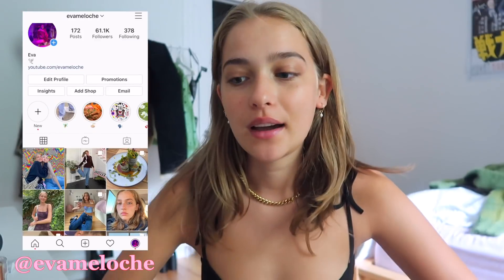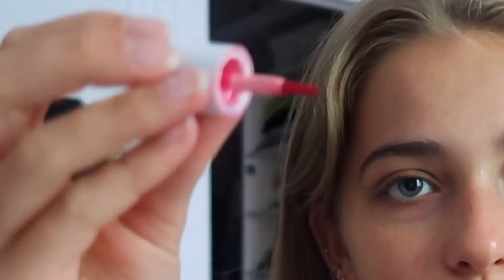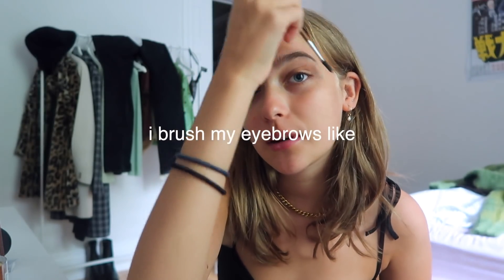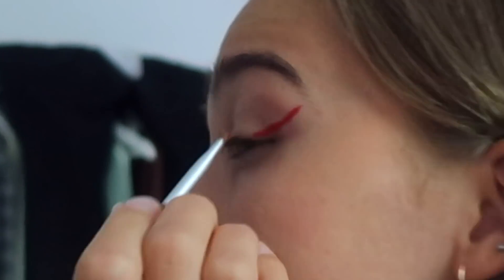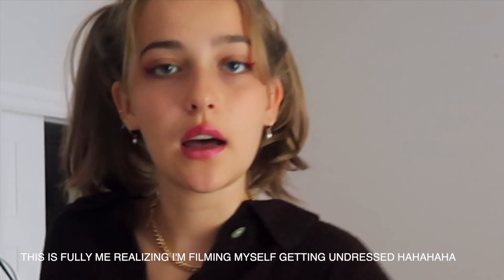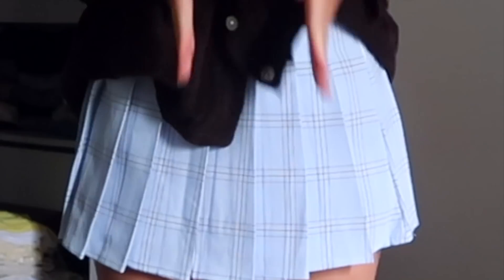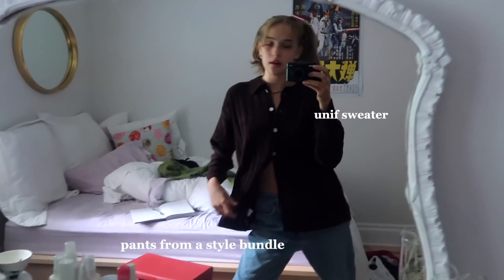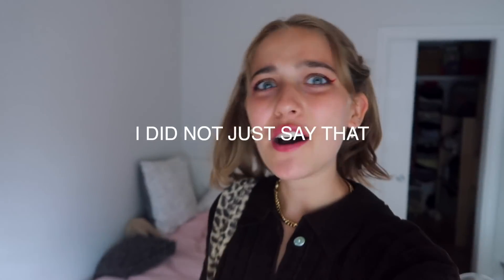forcing a glow up | changing my appearance as much as i can 😳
💗 depop : @evameloche

i try to make myself look less like myself in this one & it actually turned out pretty good (i find hehe) 🤭 lmk if you like these types of vids and i'l make more!!! love u 💞

FAQ 💛
~ how old are you? 18 when this is posted (my bday is august 23rd woohoo)
~ what language do you speak when you aren't speaking english? french!!! my dad is french canadian and my mom is american (which is why i'm bilingual)
~ where do you live? montreal!
~ are you in college? i'm studying environmental science in cégep (we have a different school system here) and am supposed to head to college next year, but i most probably will take a gap year before to figure out what i want to do w my life lol :)
~ how tall are you? 5'8 1/2 last time i checked